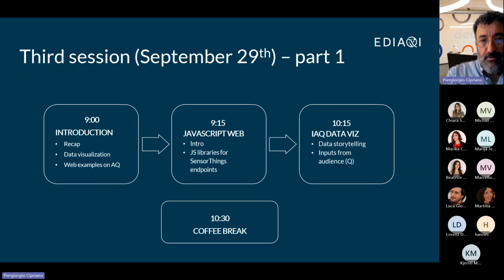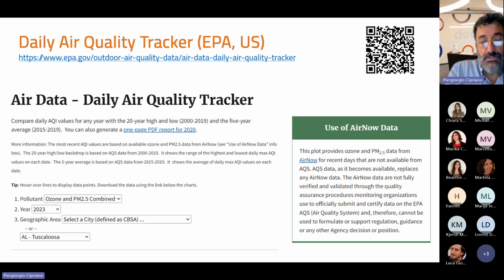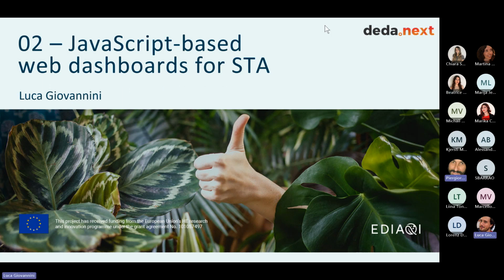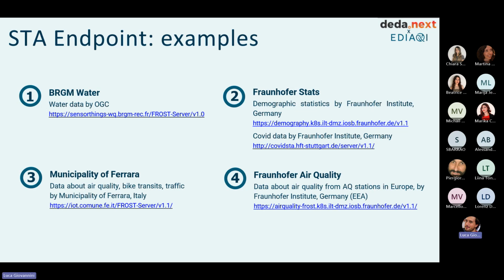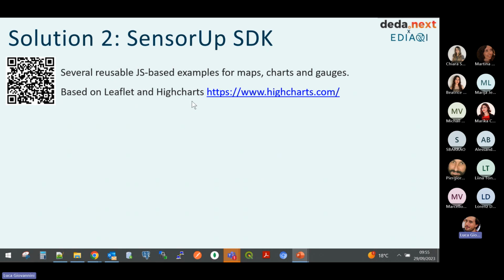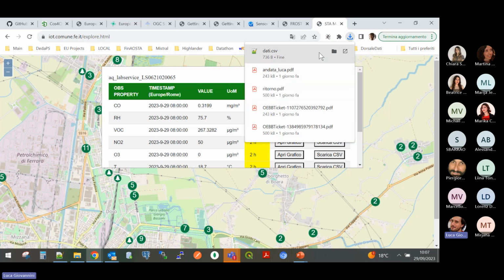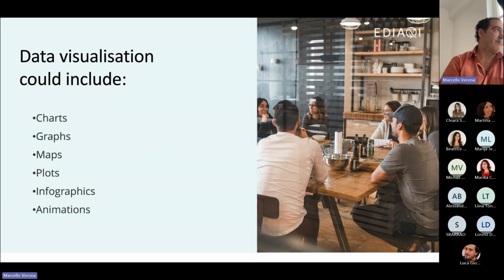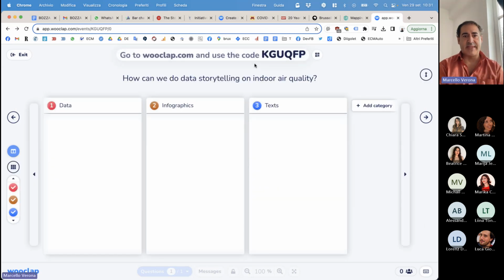3rd Training Session on data interoperability: data visualization from SensorThings API (Part 1)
Training Session on data interoperability: examples of data visualization of dynamic data from SensorThings API (web and desktop)

On Friday 29th of September 2023, the third training session on data interoperabilty for sensors was held by the Deda Next team, titled "Examples of data visualization of dynamic data from SensorThings API (web and desktop)".

The agenda included:

Welcome and brief recap of previous webinars and intro
Examples of Air Quality data on the web
Javascript-based web dashboards for SensorThings API
Data storytelling in EDIAQI
Coffee break
Python-based QGIS plugin for SensorThings API
Conclusions and final webinar (October)

Data visualization is the practice of designing and creating easy-to-communicate and easy-to-understand graphic or visual representations of a large amount of complex quantitative and qualitative data and information with the help of static, dynamic or interactive visual items.

During the webinar, practical examples of web and desktop applications have been presented, using open-source Javascript libraries (for web) and Python-based plugin (for QGIS desktop).